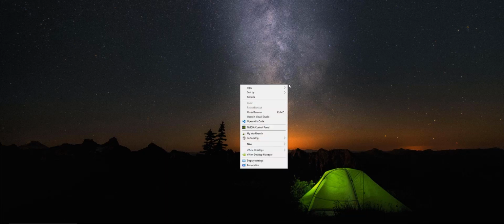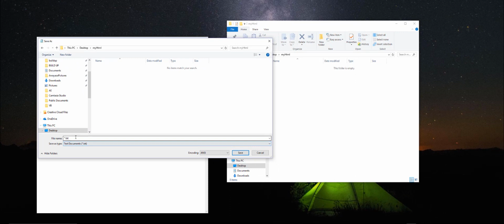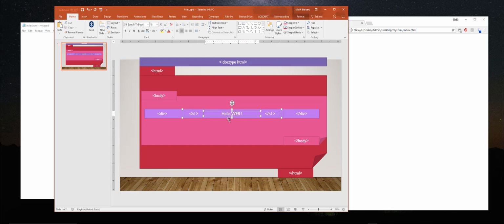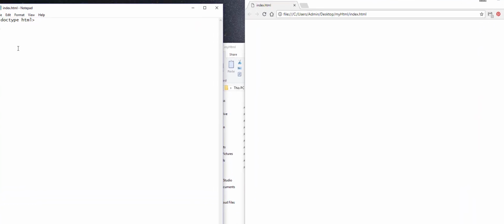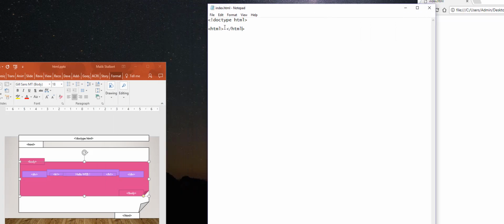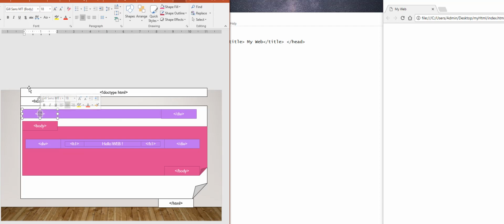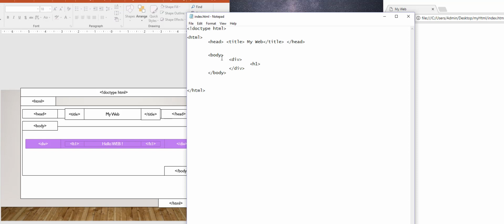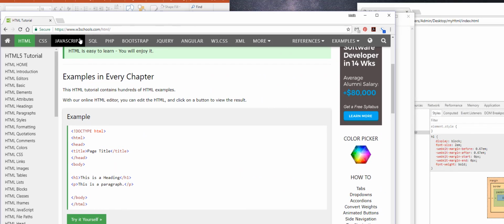INTRO HTML 5 : in 15 minutes